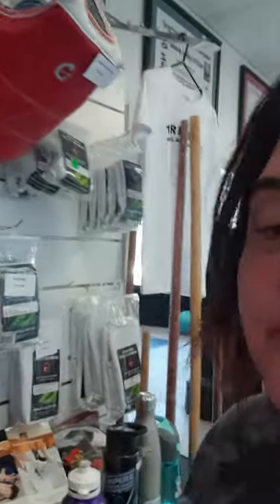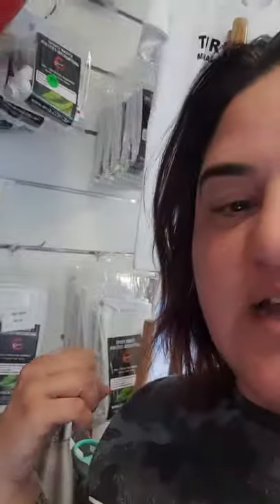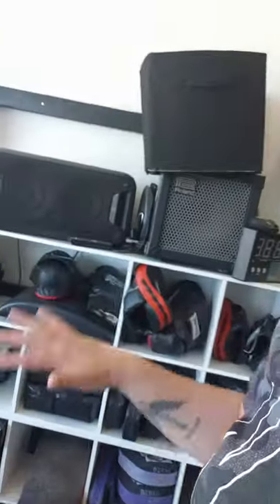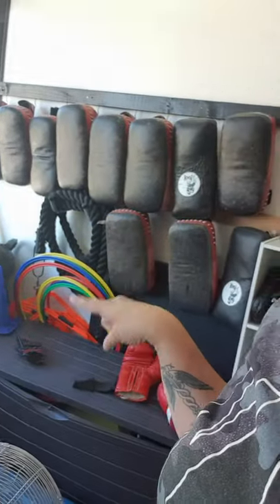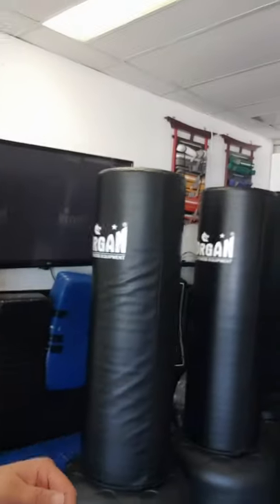Turnbull Martial Arts Academy Dojo Tour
Quick video to show case our dojo (training hall)